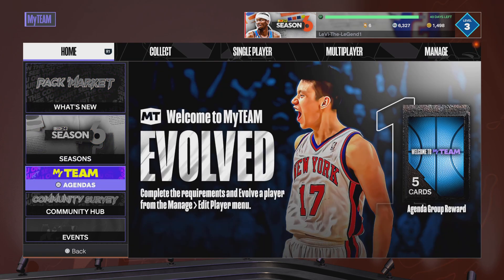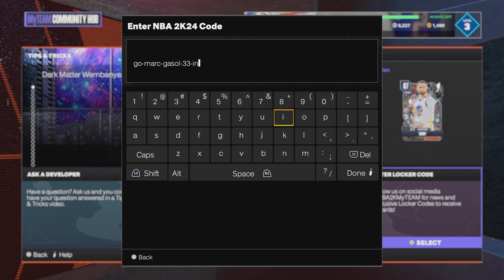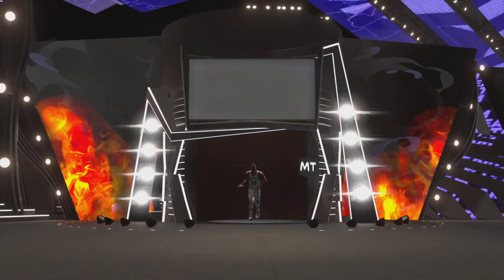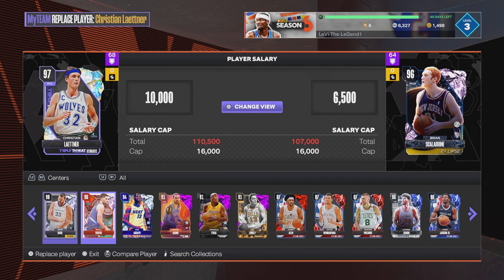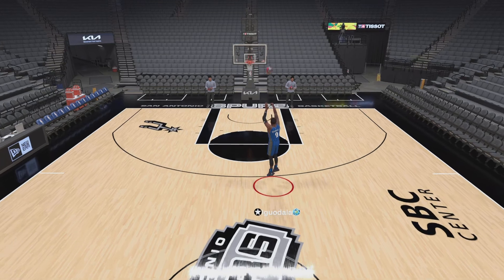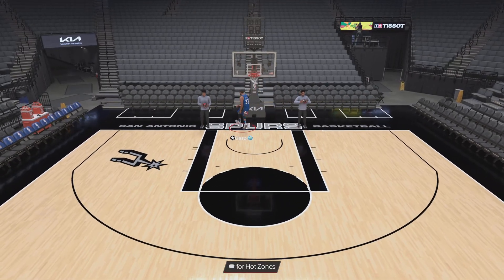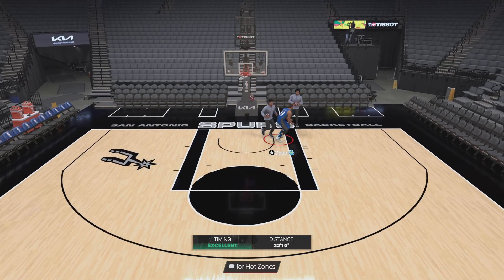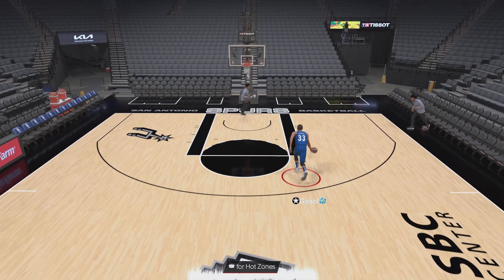Galaxy opal locker code